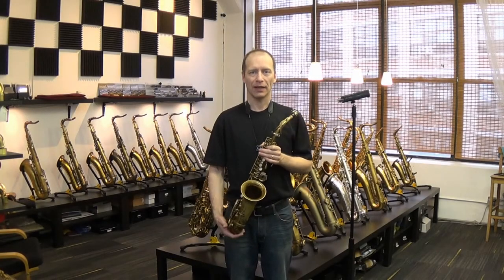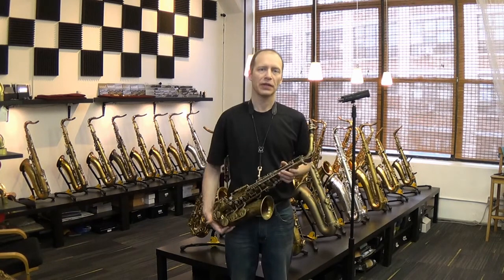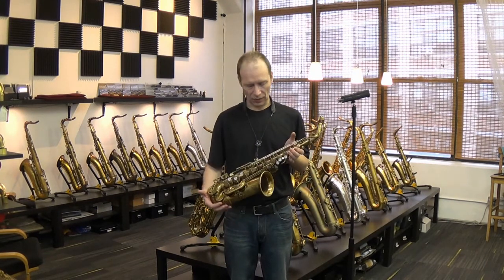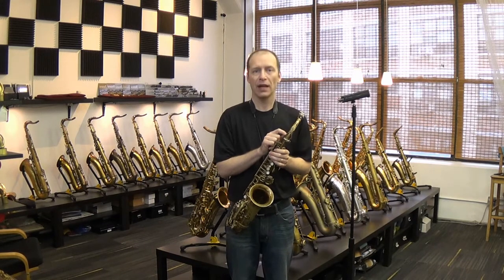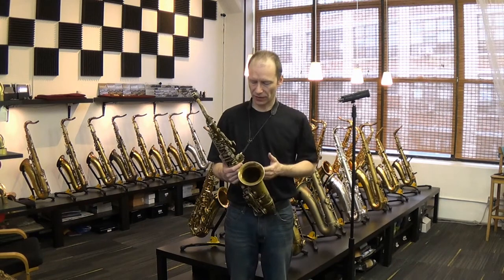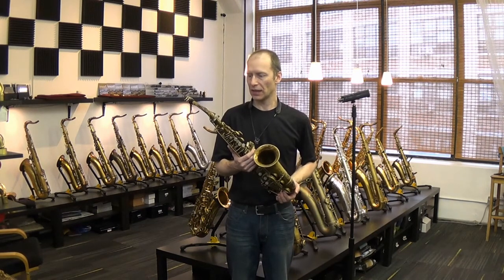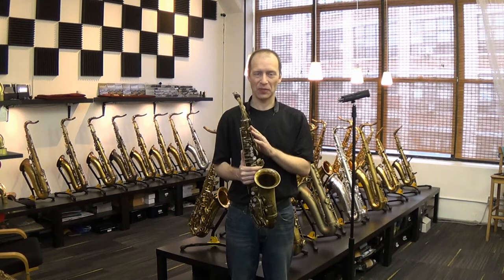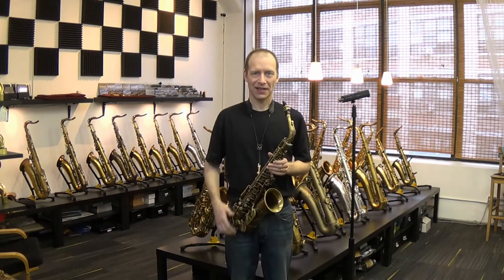Selmer Mark VI alto sax 61xxx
Kim Bock at KB Saxophone Services demonstrates Selmer Mark VI alto saxophone 61xxx.